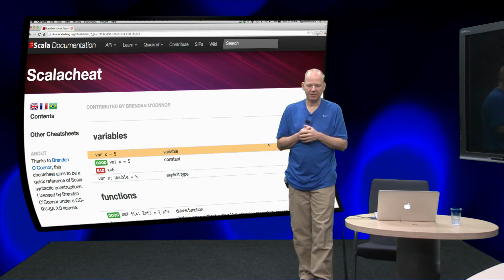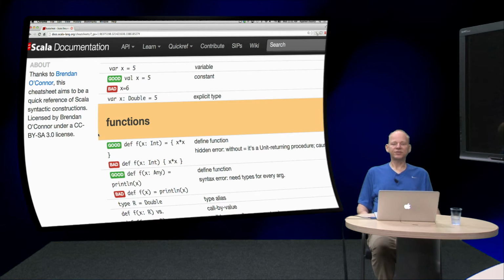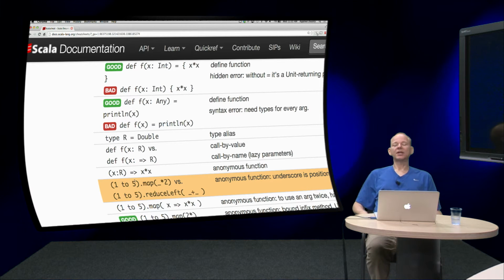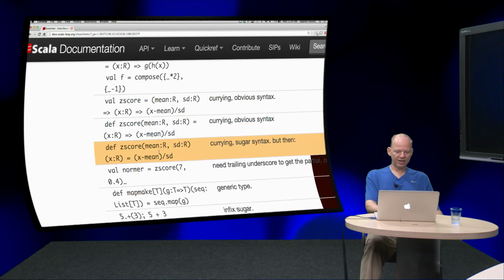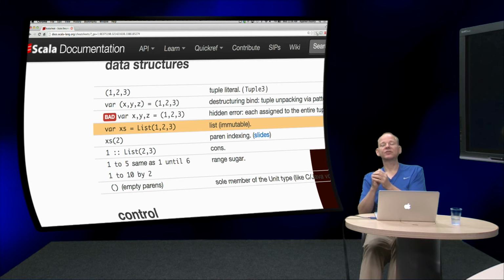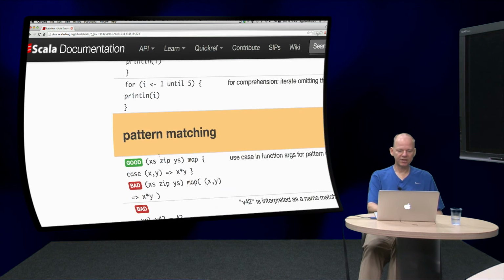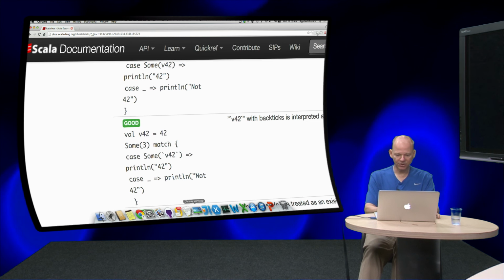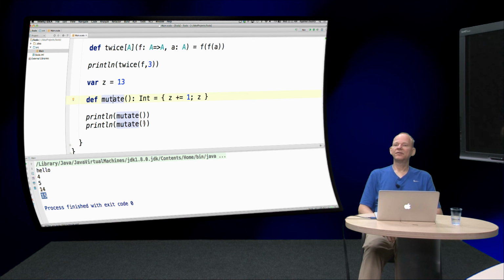functional programming using Scala